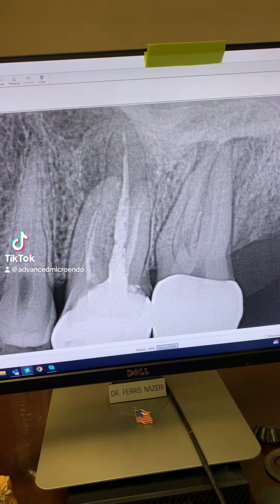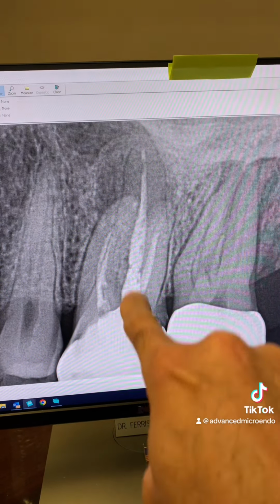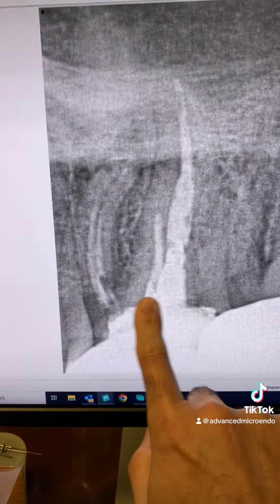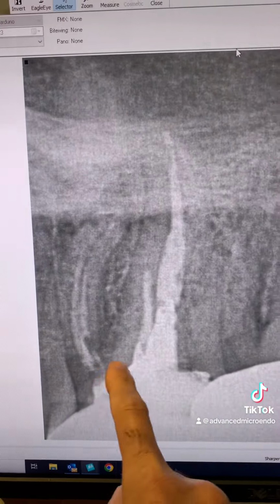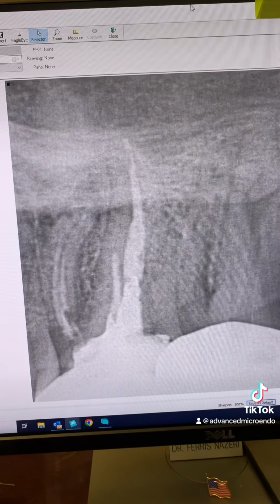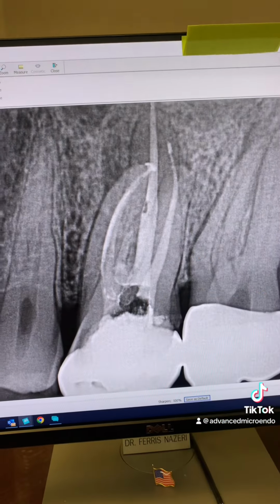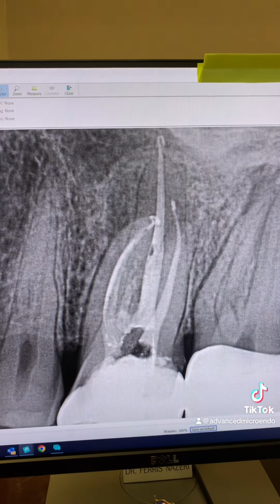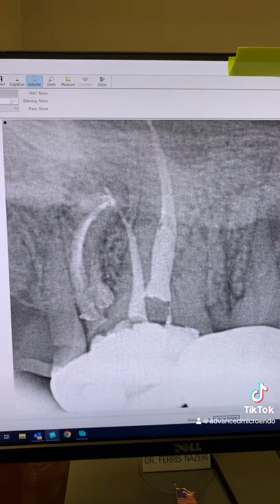Management of a complicated endodontic retreatment in one visit.